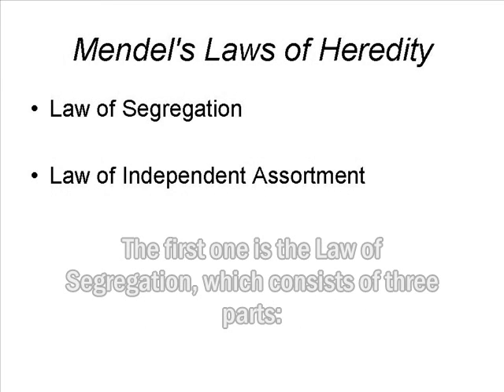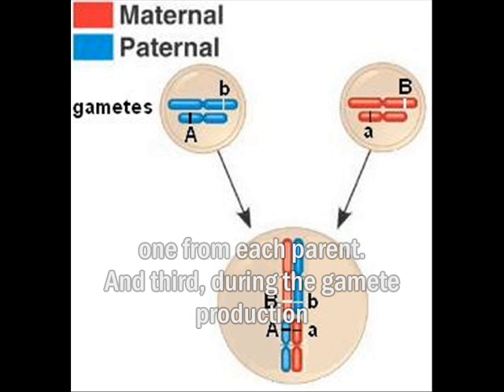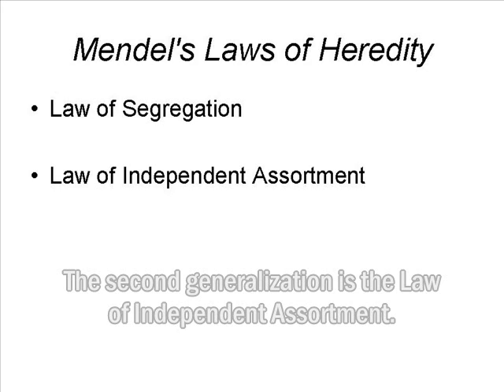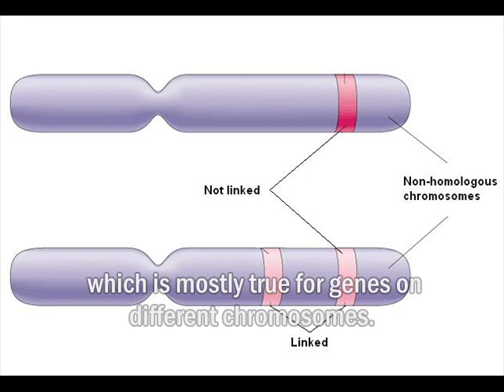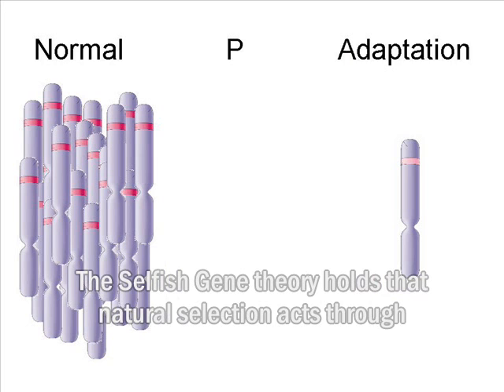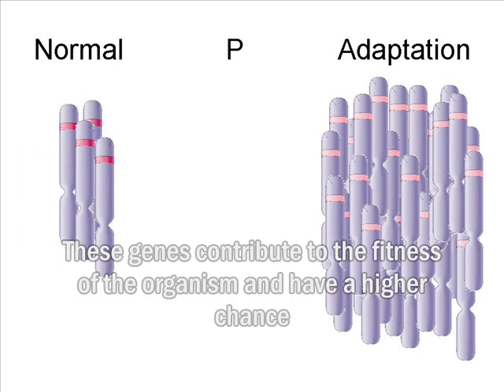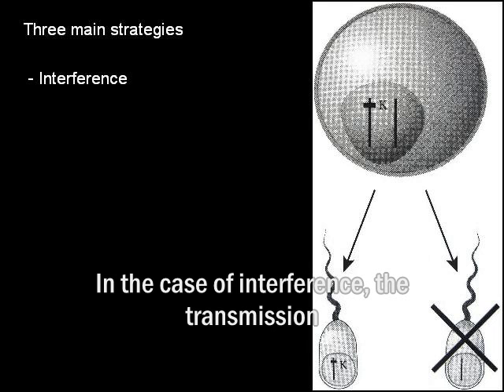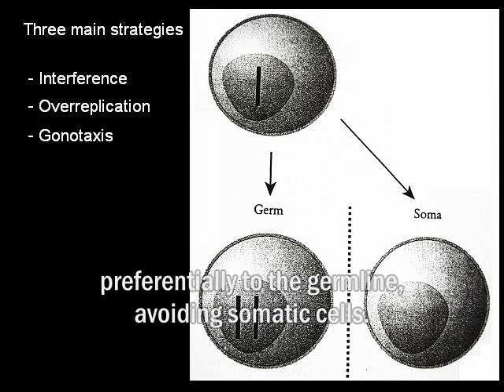Mendelian Inheritance and Selfish Elements - Eng subs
Genes in Conflict
Selfish Genetic Elements
Mendelian Inheritance
Intragenomic Conflict
Chromosomes DNA
Interference, Overreplication, Gonotaxis